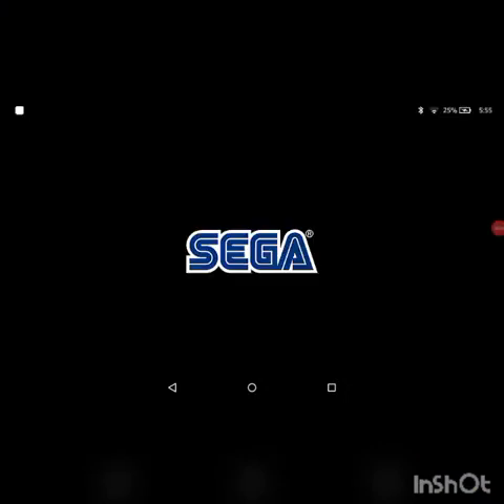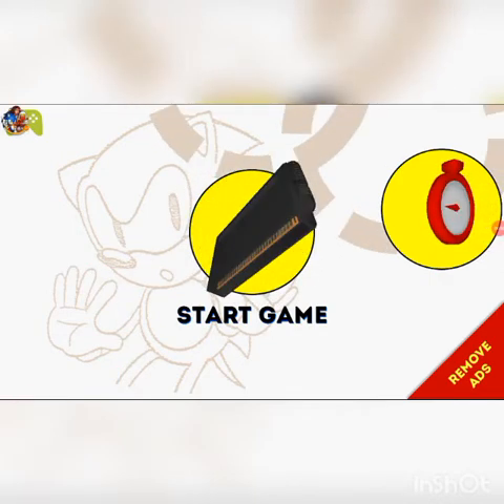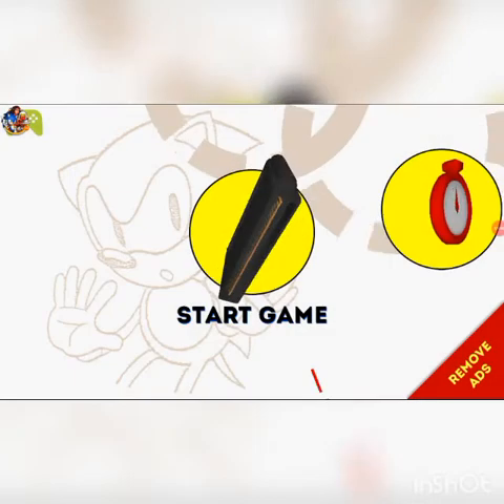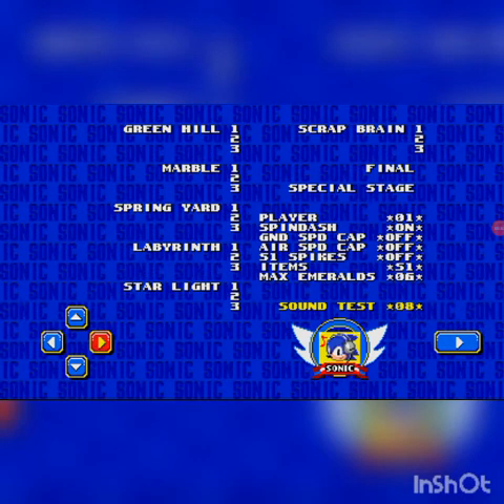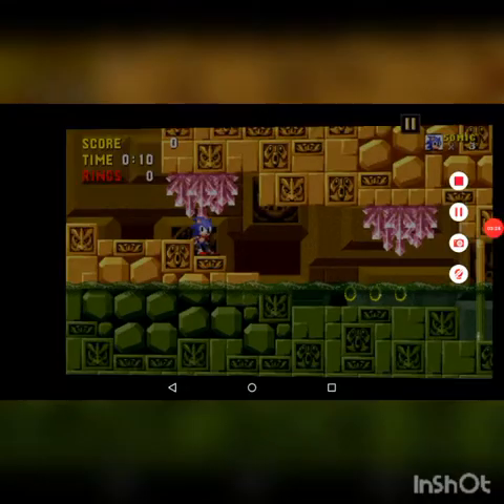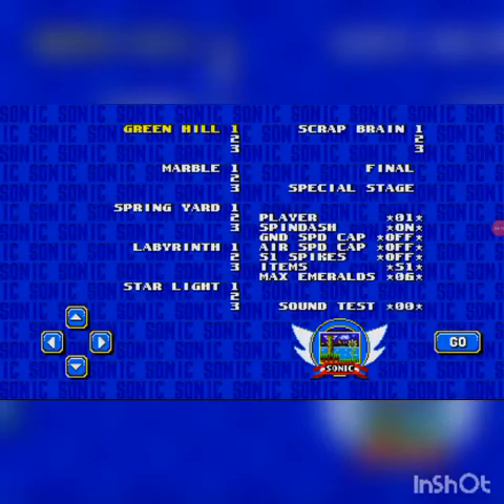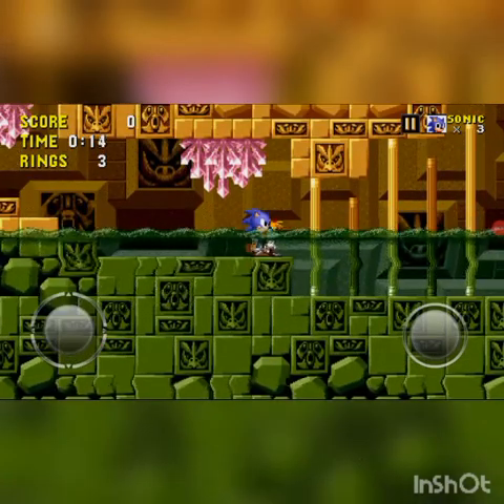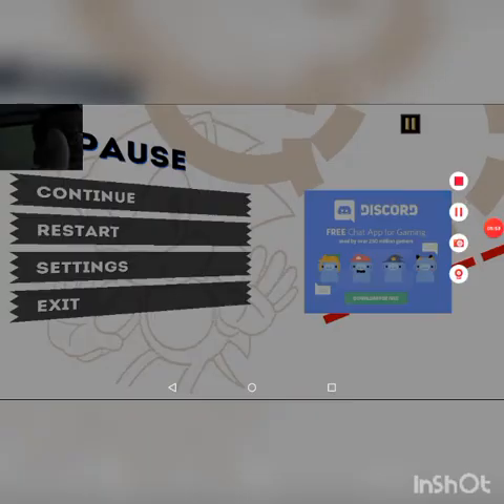How to get Debug mode for sonic 1 on iOS and android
Today I will show you how to get Debug mode for sonic 1 on iOS and Android
Edit: if it's outdated tell me